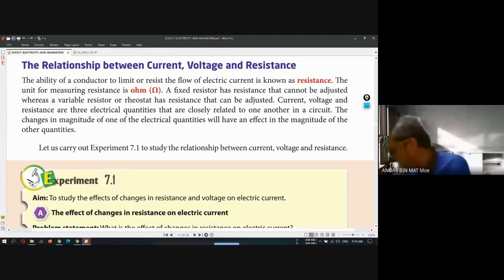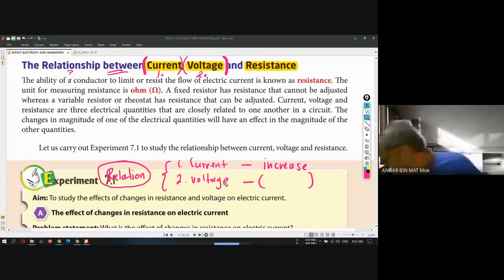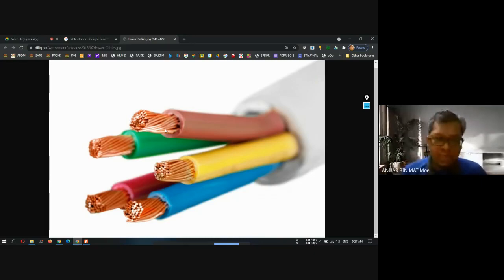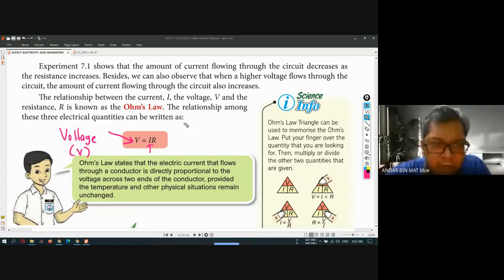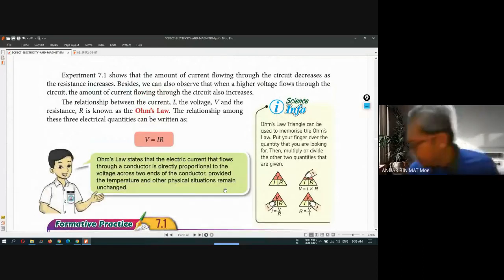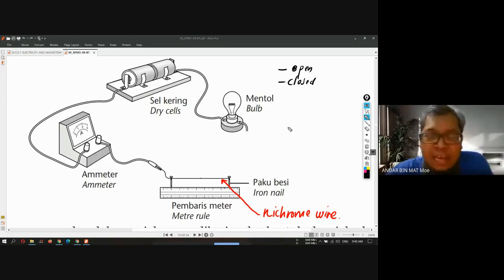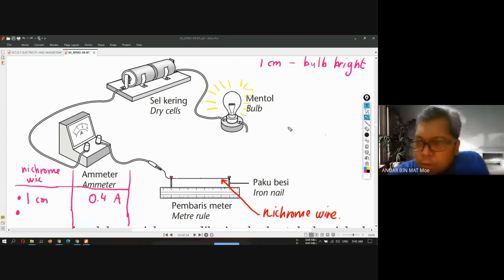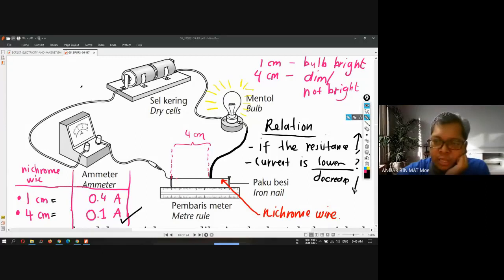PDPR SCIENCE 2AF (THURSDAY. 1/7/2021)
SCIENCE FORM 2 KSSM DLP CHAPTER 7 : ELECTRICITY AND MAGNETISM, RELATIONSHIP BETWEEN CURRENT, VOLTAGE AND RESISTANCE, OHM LAW.